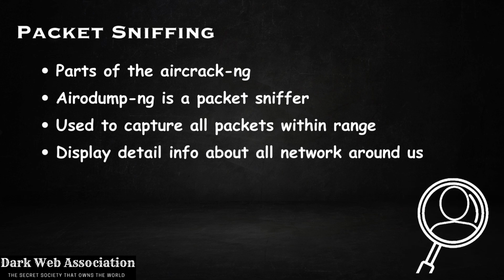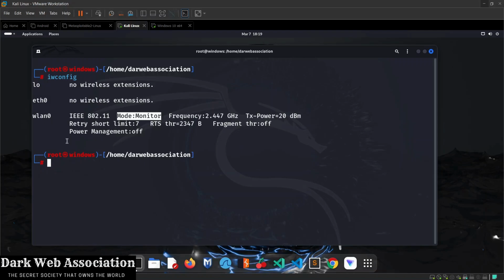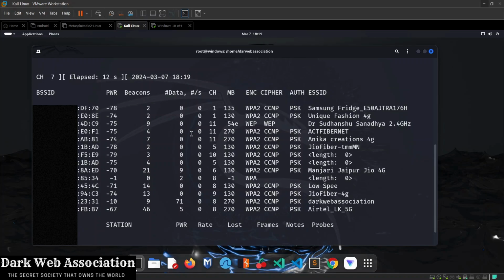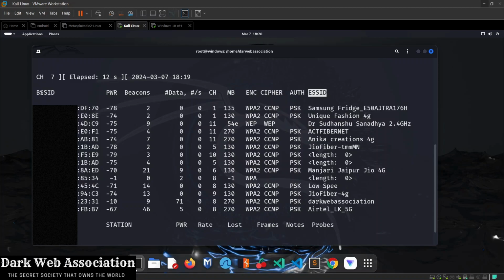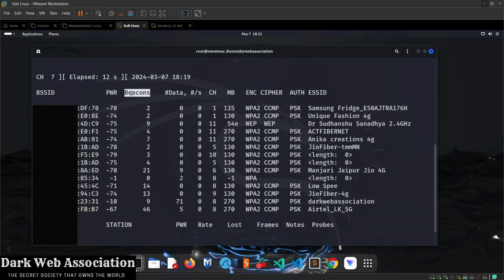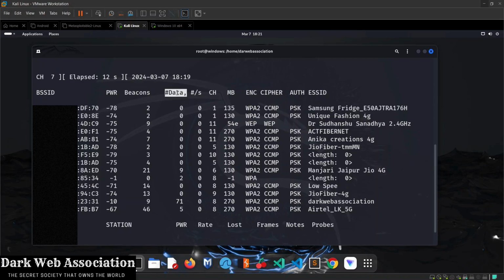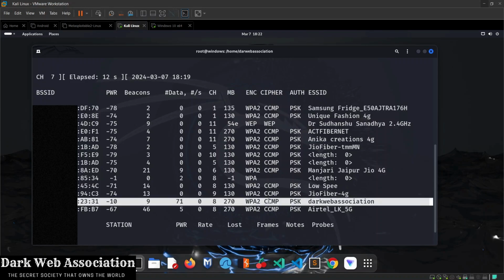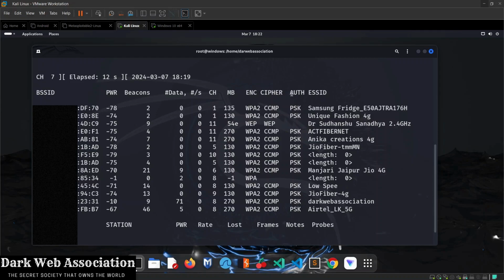3.1 Master Wi-Fi Packet Capture with Airodump-ng | Ultimate Guide to Network Monitoring 🔒📡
Welcome to Dark Web Association! In this tutorial, we delve into the powerful world of Wi-Fi packet capture using Aerodump N G. 📡✨

🔍 What You'll Learn:

Enabling monitor mode on your wireless interface for comprehensive packet capture.
Utilizing Airodump N G, part of the Aircrack N G suite, as an efficient packet sniffer.
Analyzing detailed information about nearby wireless networks, including MAC addresses, channels, encryption, and connected clients.
🚀 Why It Matters:
Understanding Wi-Fi packet capture is essential for network security, troubleshooting, and exploration. Whether you're a beginner or an enthusiast, this guide will equip you with the skills to navigate the wireless landscape.

👨‍💻 How to Use Airodump N G:

Enable monitor mode on your wireless adapter (as demonstrated in previous lectures).
Run airodump n g with the name of your wireless adapter in monitor mode (e.g., wlan0).

[Note: No timestamps provided in accordance with viewer feedback.]
🎯 Summary:
Explore the world of Wi-Fi packet capture with Airodump N G, gaining insights into nearby networks' MAC addresses, signal strength, encryption, and more. This tool is a must-have for anyone interested in network security and troubleshooting.